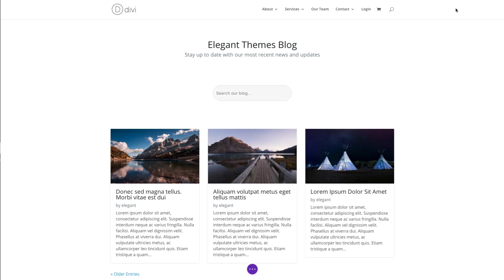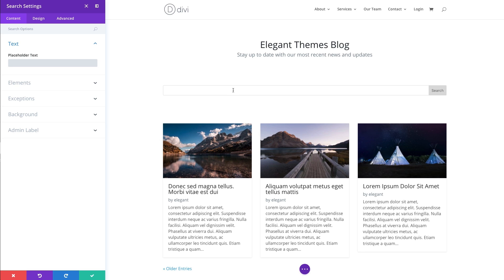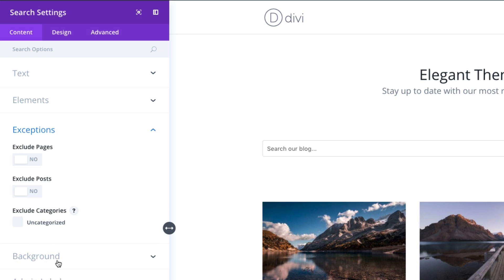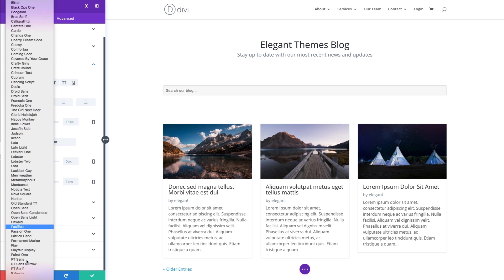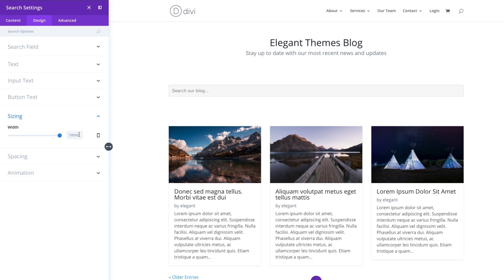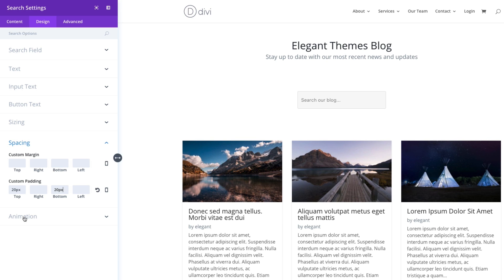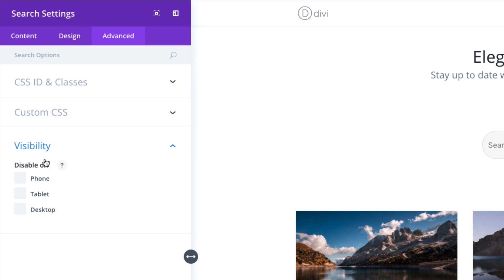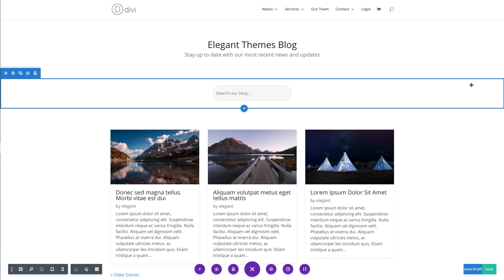The Divi Search Module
Using the search module, you can place a search form anywhere on your site. This search form will allow your visitors to search through all of your website’s content, including all pages and blog posts. This gives you the functionality of the WordPress search widget along with the flexibility of the Divi Builder. Not only can you control the search forms location on the page, you can also customize its design.